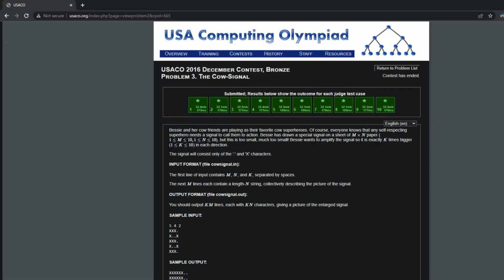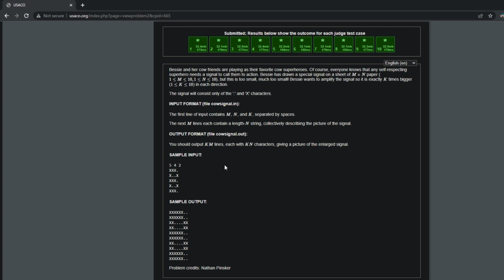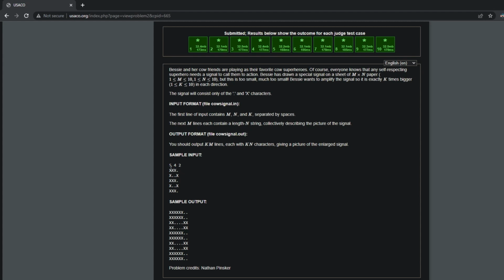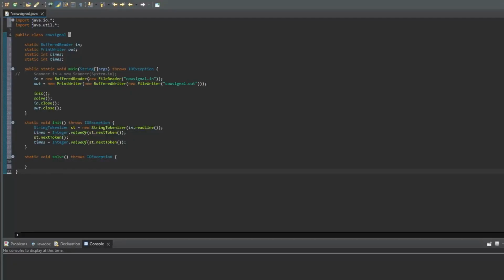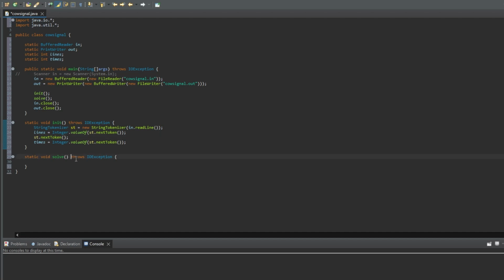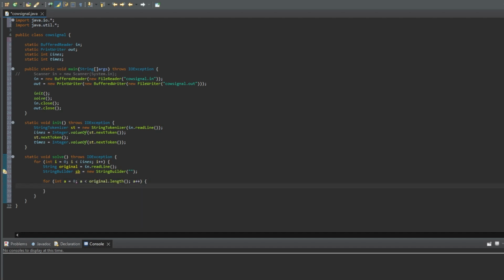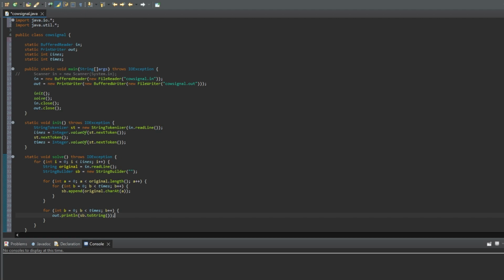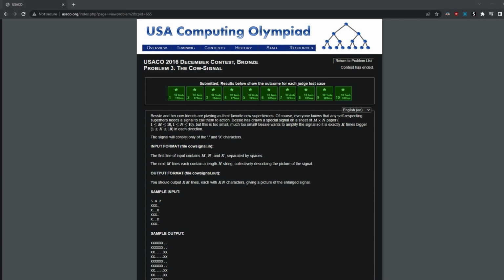USACO The Cow Signal Walkthrough | Java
In this video, I walk you through the Cow Signal problem in java.